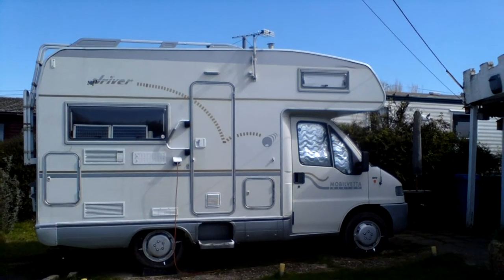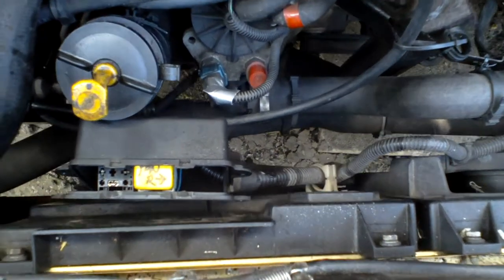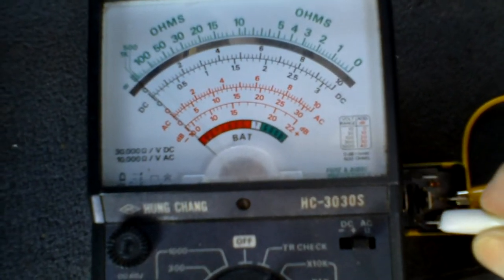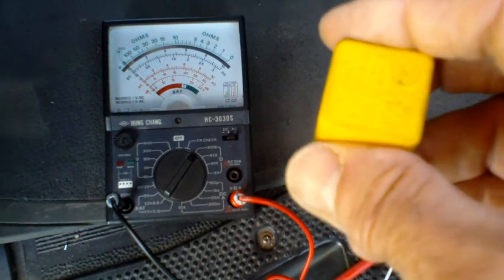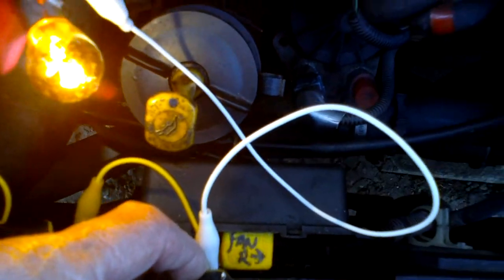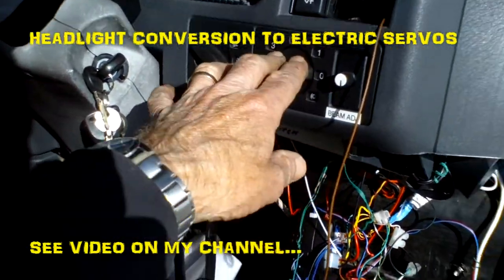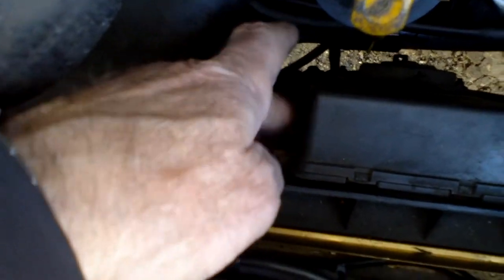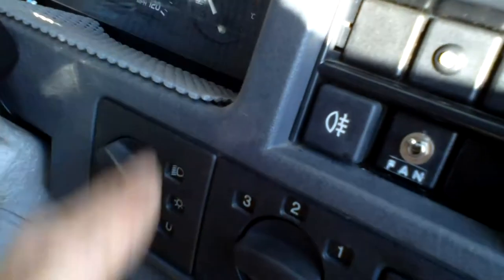FIAT DUCATO 1999 TD - COOLING FAN PROBLEMS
Check your cooling system fans and relays on a Fiat Ducato 1.9 TD 1999.
I also wanted to fit a fan over-ride switch - for the long drag hills I could come up against in Scotland - which I hope to travel to before I peg it!